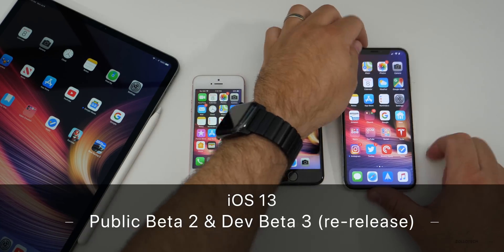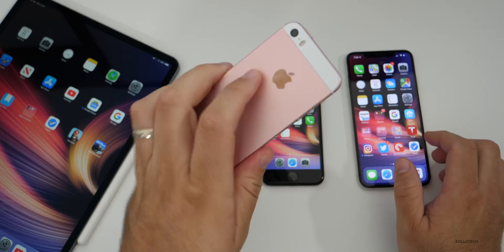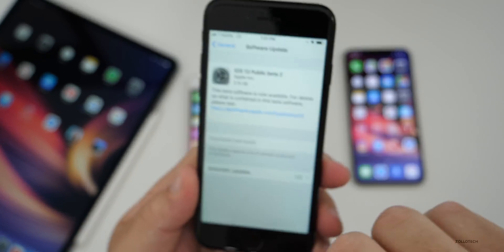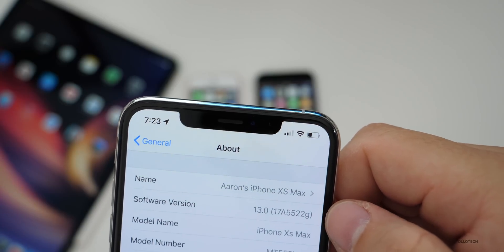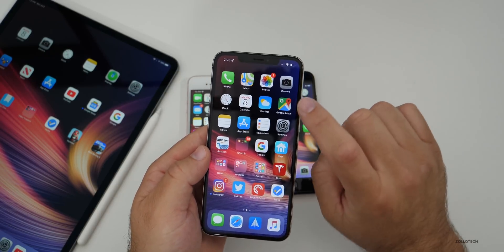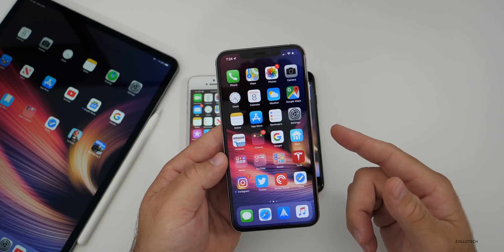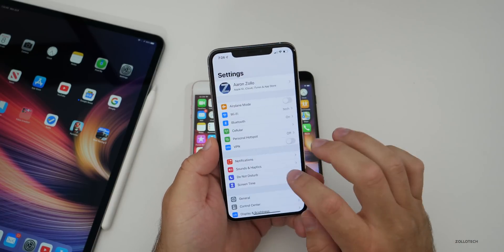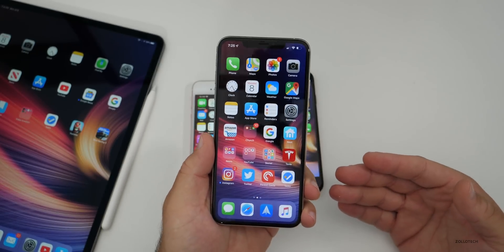iOS 13 Public Beta 2 and Dev Beta 3 Re-release - What's New?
iOS 13 Public Beta 2 is available to all Public Beta testers and also there was a re-release of iOS 13 Developer Beta 3 with a new build number. iOS 13 Public Beta 2 and Developer Beta 3 now supports iPhone 7 and iPhone 7 Plus as well. The features are the same as iOS 13 Beta 3 that was previously released, but there are some bug fixes as well.

Have you installed iOS 13 Public Beta 2 or Developer Beta 3 and what device are you using it on?  I would love to hear what you have to say by letting us know in the comments below.

You can now install iOS 13 Beta 3 over the air (OTA) if you have the profile installed.

5 AirPod Tips and Features You Might Not Know